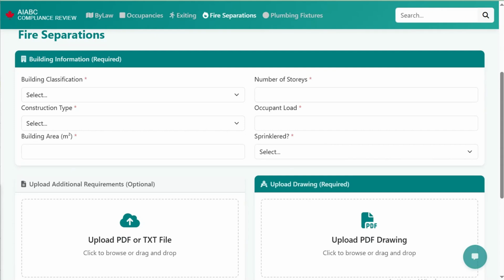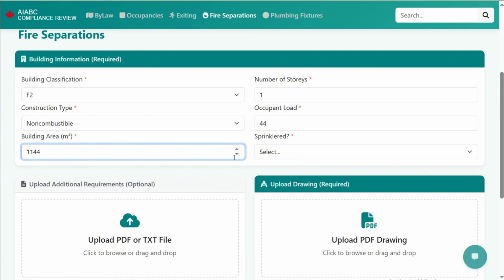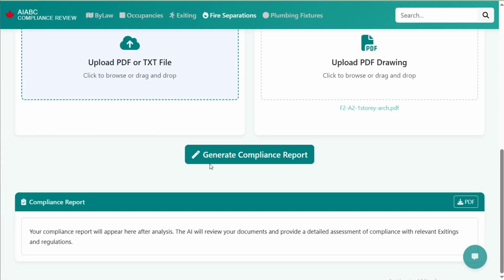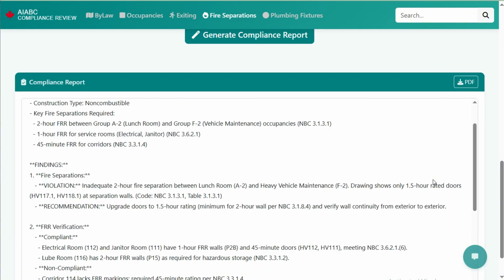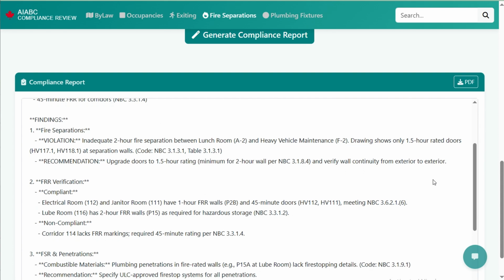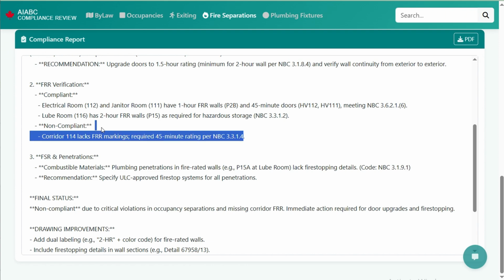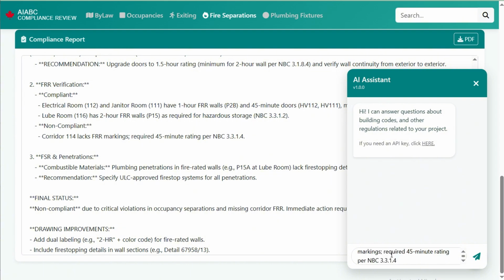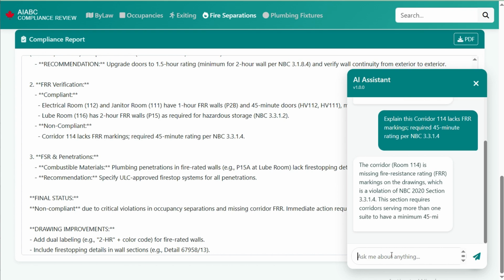AI-Powered Fire Separations Compliance Tool – Demo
AI-Powered Fire Separations Compliance Tool
Streamline your building code reviews with AI!

For Architects, Engineers, Builders & Code Officials:
Tired of manual fire separation checks? Our AI-powered compliance tool analyzes your project in seconds, ensuring adherence to fire safety codes—so you can design with confidence.

How It Works:
Input key project details (building classification, construction type, area, storeys).
Upload floor plans (PDF required) and optional project notes.
Get an instant compliance report with fire separation requirements, flagged issues, and recommendations.

Why You’ll Love It:
✔ Saves time – No more flipping through codebooks!
✔ Reduces errors – AI cross-references the latest regulations.
✔ Customizable – Add project-specific instructions for tailored results.

Perfect for:
Architects designing multi-occupancy buildings
Engineers verifying fire-rated assemblies
Builders ensuring on-site compliance
Officials reviewing permit submissions